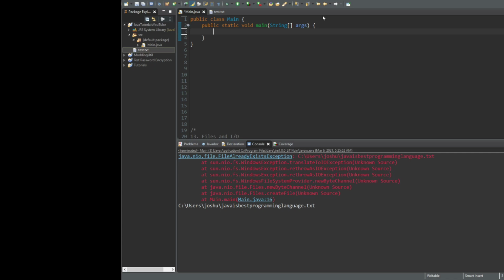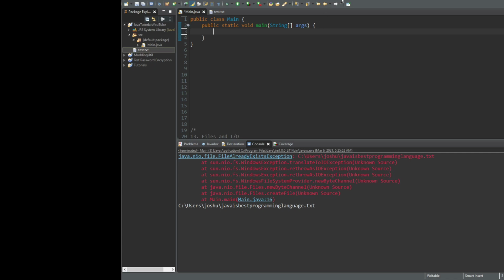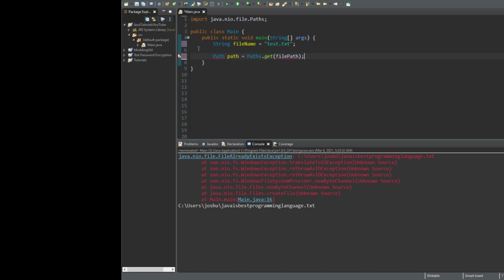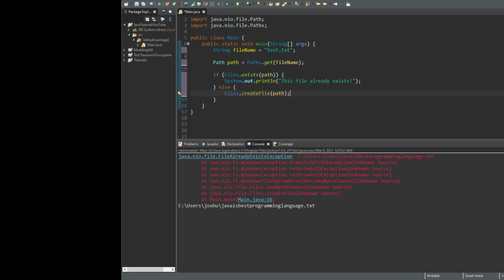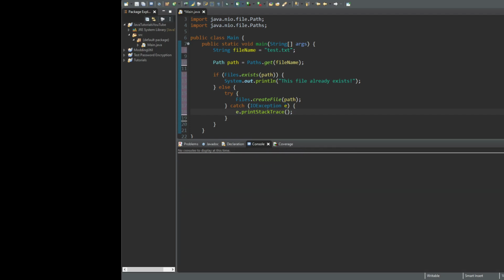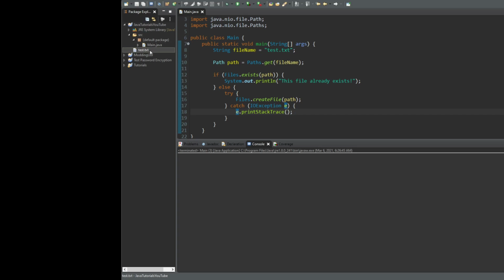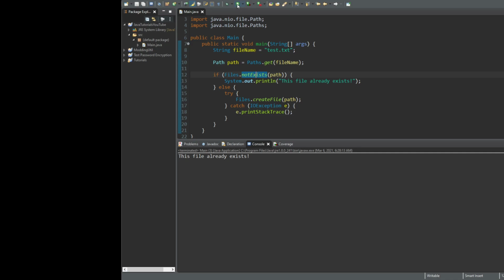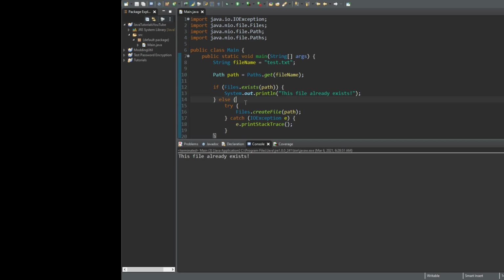Java - #16 - Creating files the modern way